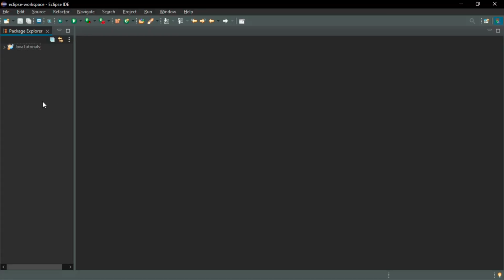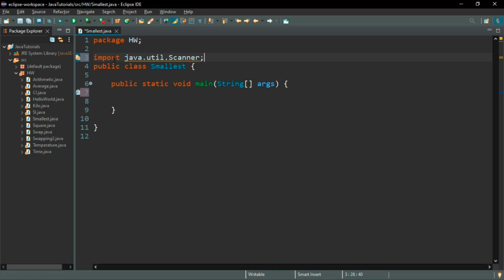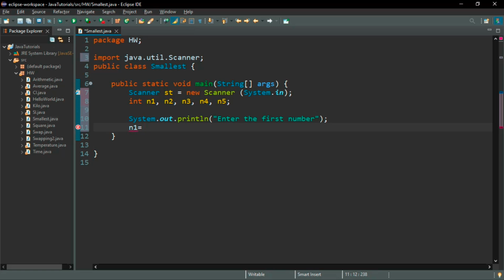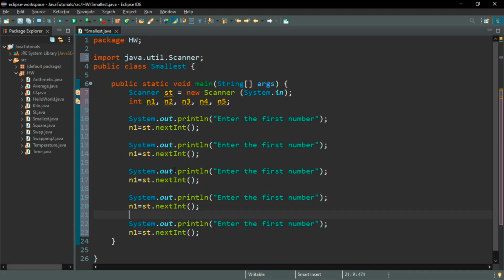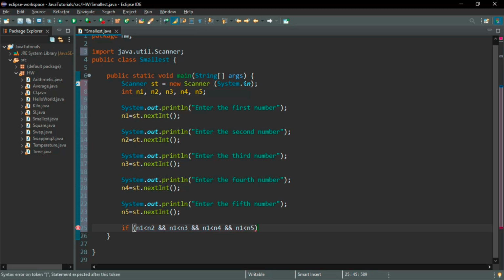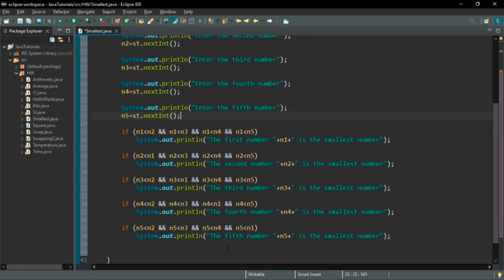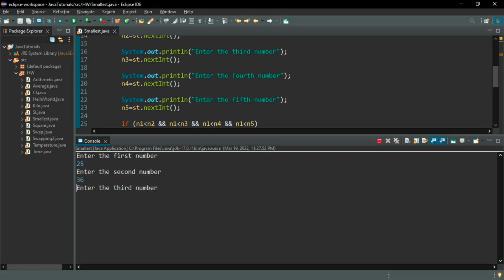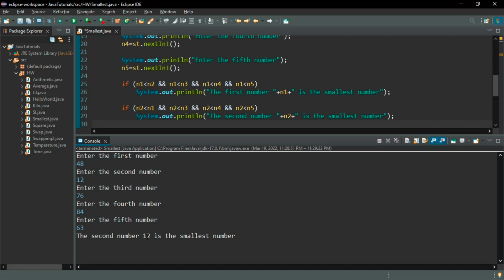Smallest number among five numbers| Conditional Statements in Java| Eclipse IDE| VS Code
Hello Everyone,
Welcome back to another video in this series of Java programs. In this video, we are going to find the smallest number out of five numbers using the If- Else statements.
We have, firstly, input five numbers from the console and stored them in five different variables. Then, using the If statements a comparison is made among the numbers. The video contains a detailed description of the logic to find out the smallest number among the five numbers.

I hope the process and demonstration shown are catering to the aim of the video. I also hope that you found the video helpful.